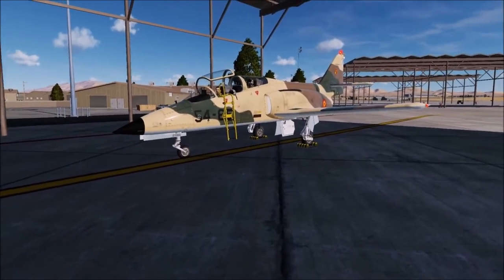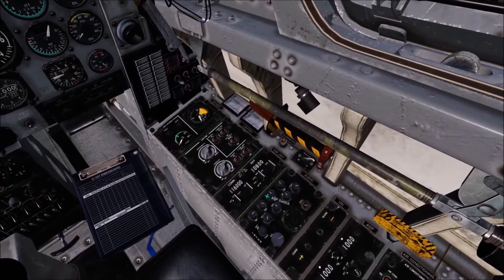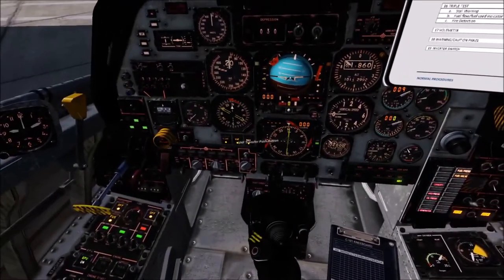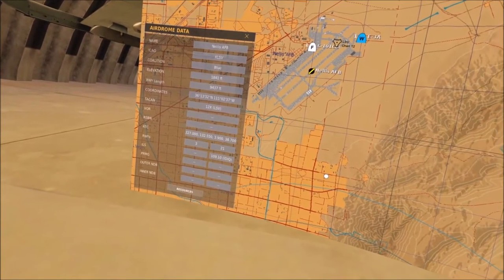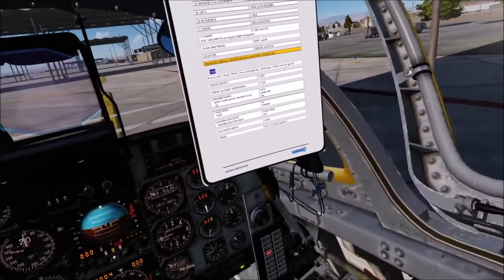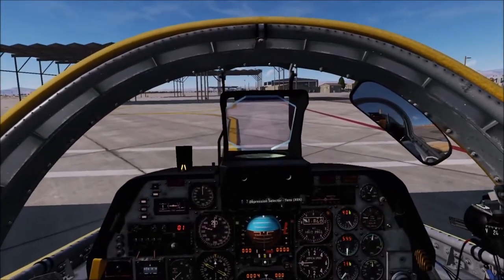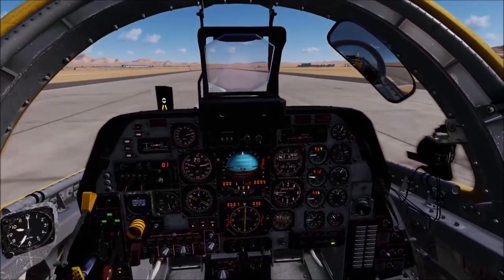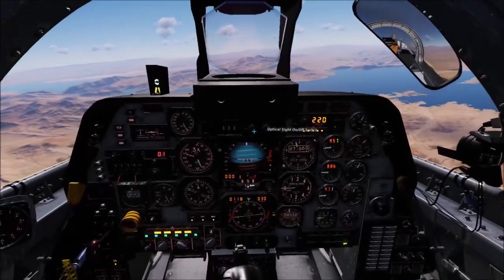DCS: Aviojet C-101CC Manual Startup & Rocket Attack "Attempts" - Long Video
Digital Combat Simulator (by Eagle Dynamics) & Aviojet C-101 Module (C-101CC specifically)

** Recorded in VR using Oculus Rift S and my keyboard is pretty loud, as well as my mic picking up "everything" happening around me as well.

Just doing a manual startup, taxi, takeoff, rocket & Gun runs (or attempts), and landing video. It turned out rather long, as I was using checklists and trying to get everything, even though I kind of "flubbed" that up a bit. And several runs, I had issues getting the rockets to fire, because the "genius" that I am, forgot to unsafe the weapons release.

Also, the recording software I use crashed on rollout from landing, but that is all well and good, since the video is over an hour as is already... LOL

I really didn't intend to make the video so long, but what the "hay!" I record it and when I do a video like this, I like to show the good, the bad, and the whole ugly, just to show everyone that I make LOTS of mistakes too. LOL